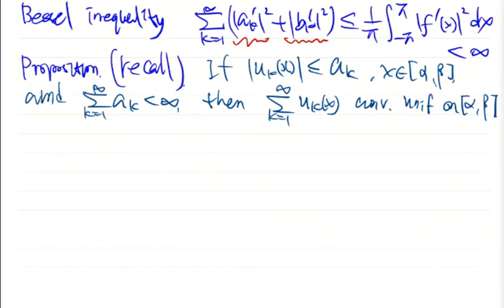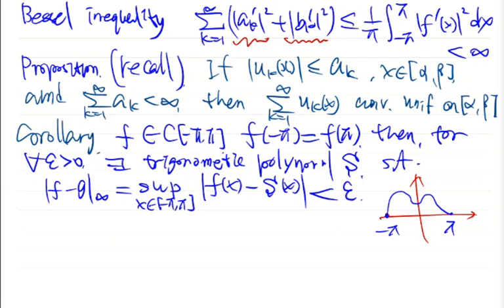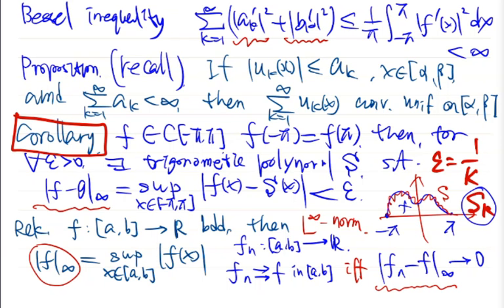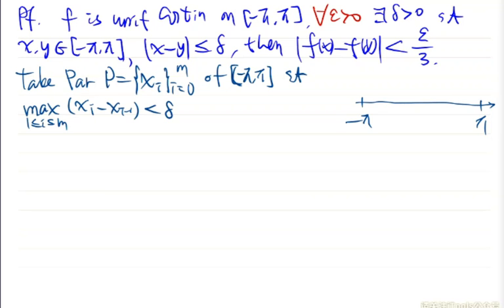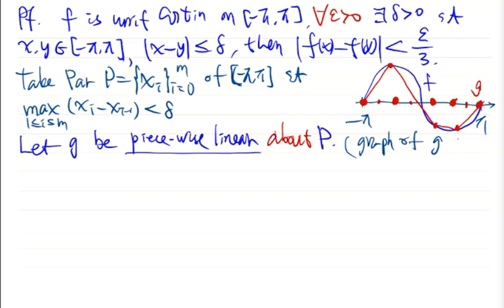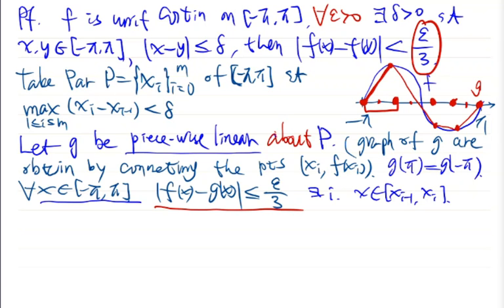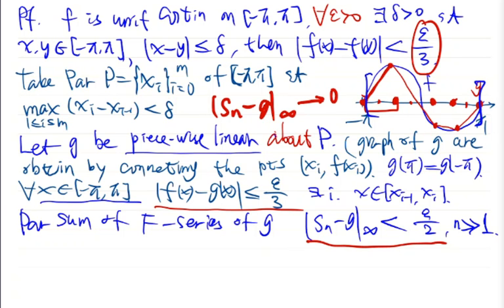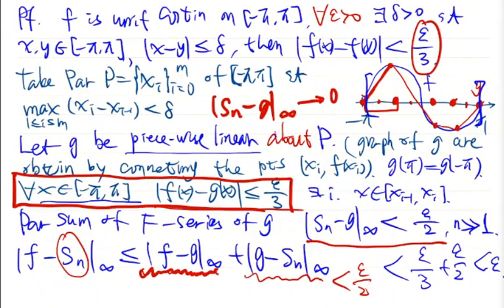190 approximating continuous funs by trigonometric polynomial